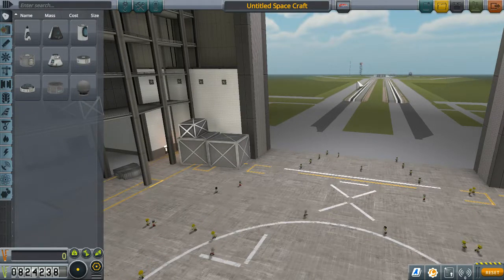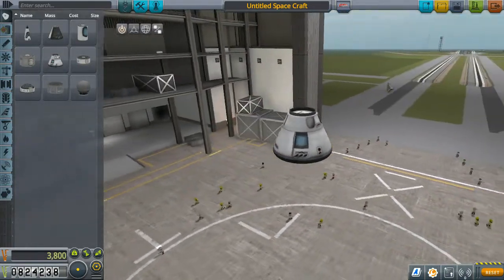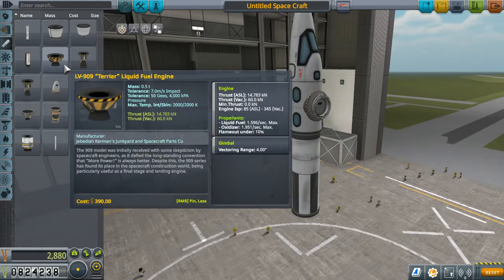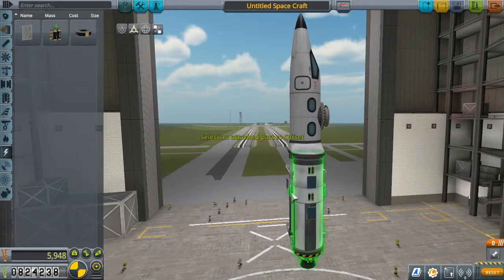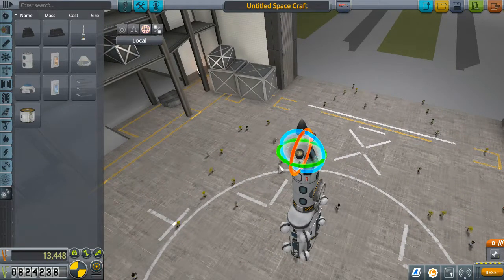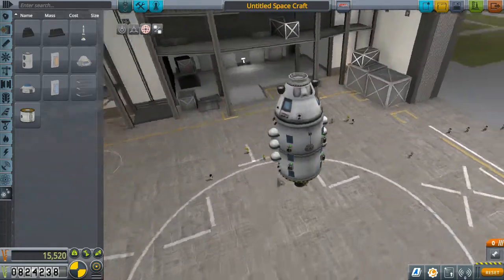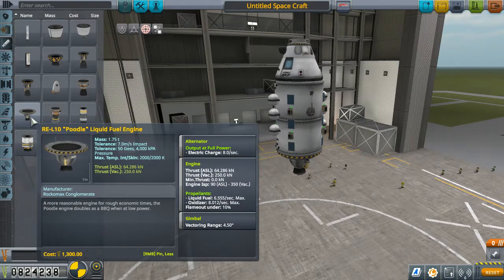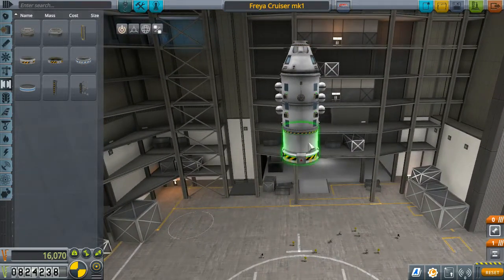Daily Kerbal with Lemorack - ep. 21. Space Transport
Join me on a journey through the Kerbal Space Program career mode, where we endeavor to explore the Kerbol system using the spacecrafts we build ourselves! God help us...

I am active on Twitter, Twitch and Deviantart, if you want to check me out: